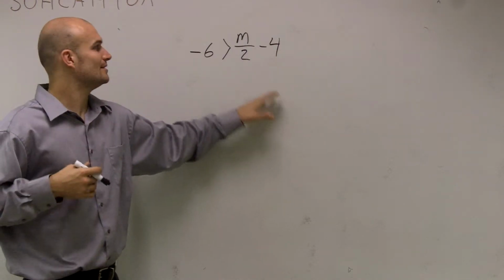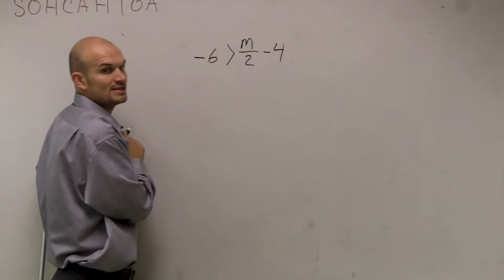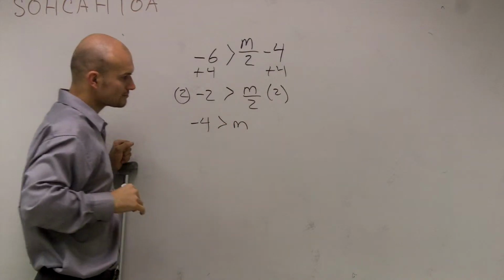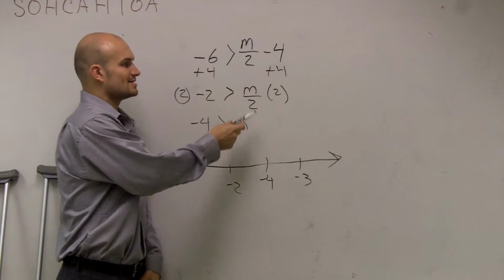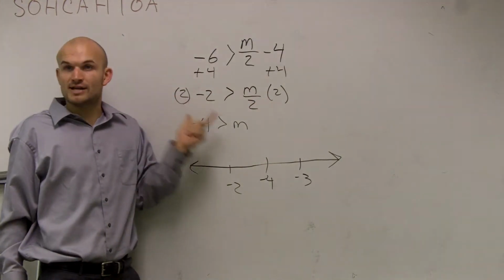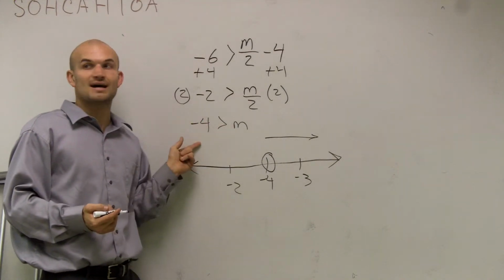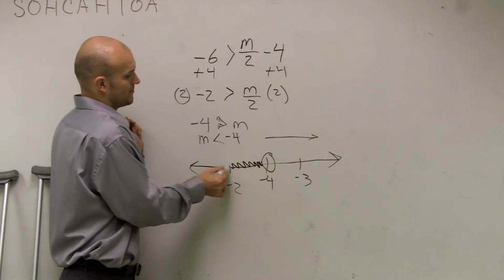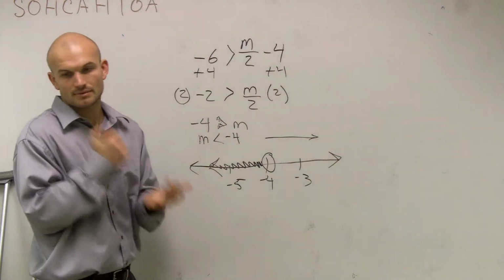Solving a two step inequality with less than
👉 Learn how to solve two-step linear inequalities and graph their solution.  When solving two step inequalities we will use inverse operations, reverse order of operations and the properties of equality to solve.  We will then graph our solution on a number line using open and closed points depending on the inequality sign used.